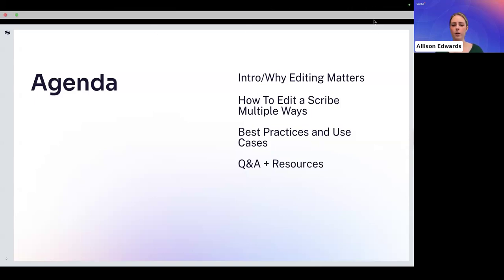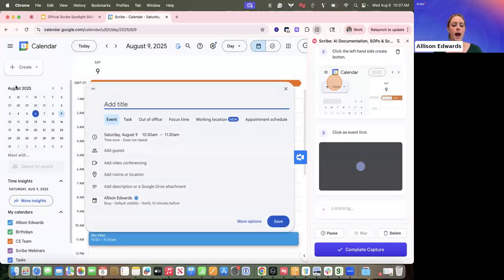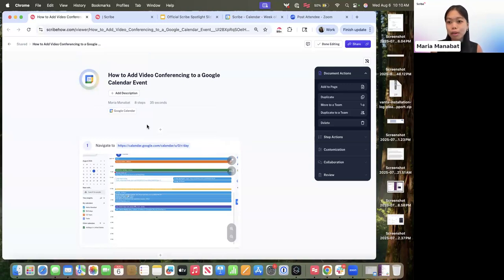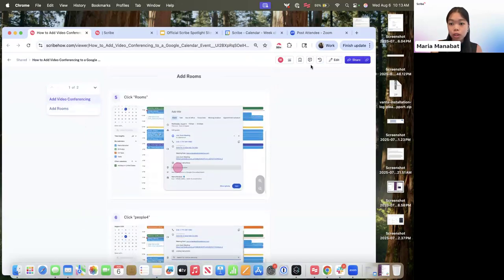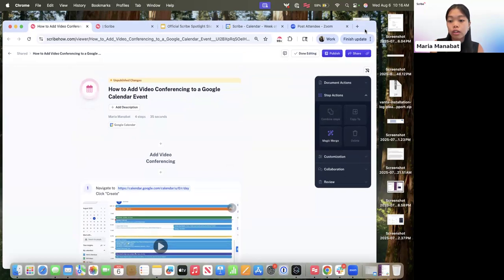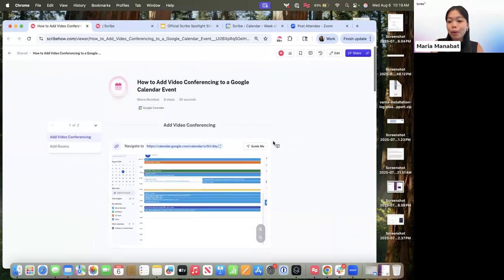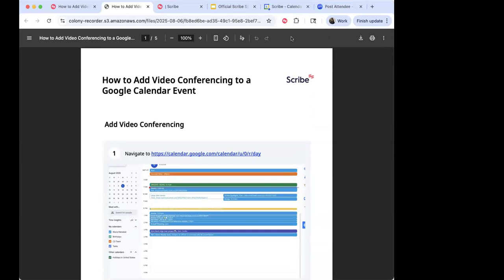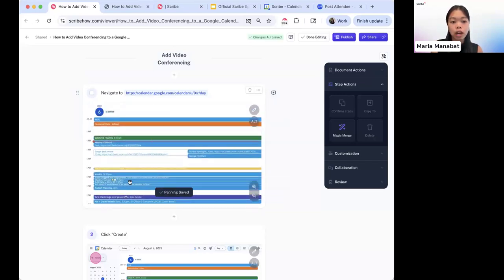Enterprise Academy: Edit like a pro, create beautiful Scribes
Scribe Spotlight | August 6, 2025

This session is part of our Scribe Spotlight series — a weekly walkthrough of tips, tools, and features to help your team get the most out of Scribe Enterprise.

In this session, we dive into editing and customization features designed to help you tailor every guide to your workflow. Learn how to:
• Use Voice Transcription to instantly convert spoken instructions into your Scribe
• Redact sensitive data to keep your guides secure
• Organize guides with a dynamic table of contents
• Annotate screenshots for added clarity and context

Whether you're refining internal documentation or building guides for external teams, these tools make it easy to scale how work gets done — your way.